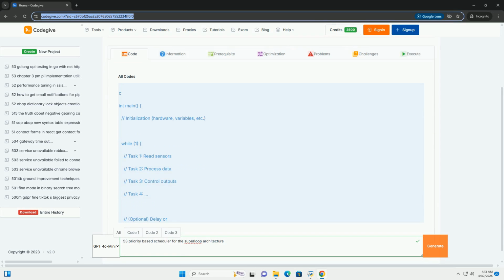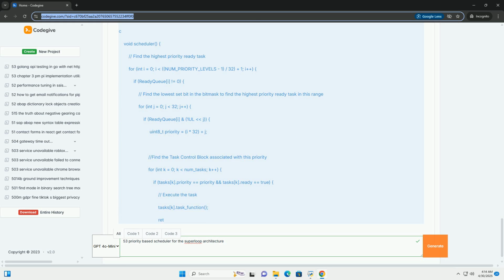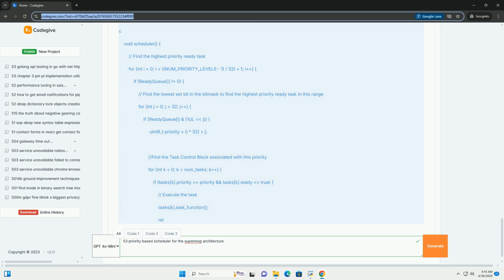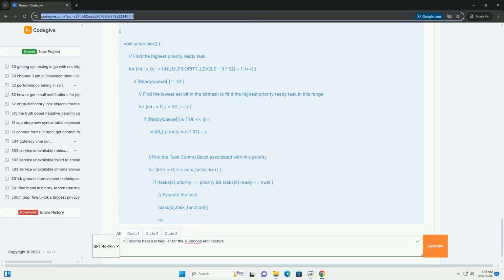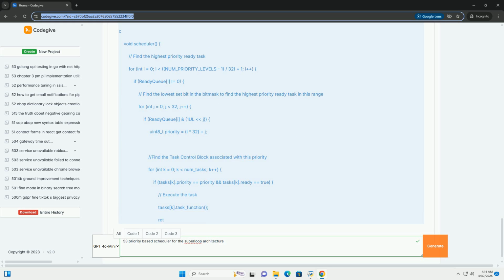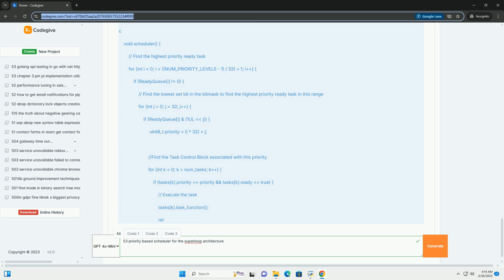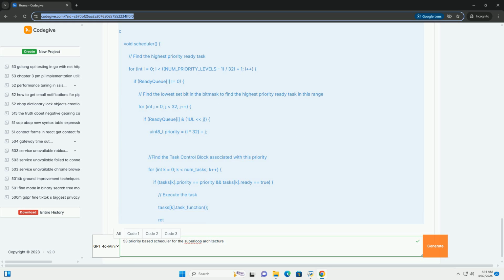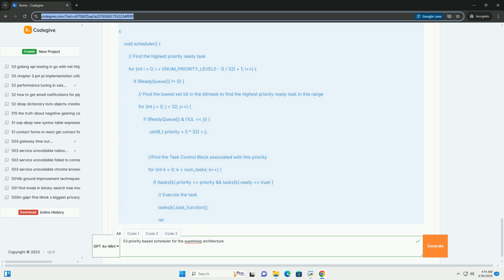53 priority based scheduler for the superloop architecture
53 priority-based scheduler for superloop architecture: a detailed tutorial

this tutorial will guide you through implementing a 53 priority-based scheduler within a superloop architecture, suitable for embedded systems or environments where real-time determinism is crucial. we'll cover the concepts, data structures, code implementation, and considerations for optimization and robustness.

**what is a superloop architecture?**

a superloop (also known as a main loop) is a simple program structure where the code continuously iterates through a set of tasks. it's a fundamental building block for many embedded systems because of its predictability and low overhead.  the basic structure looks like this:

**why priority-based scheduling?**

while a simple superloop executes tasks sequentially, it lacks the ability to prioritize tasks based on their importance or urgency.  a priority-based scheduler addresses this limitation by allowing you to assign priorities to tasks and ensure that higher-priority tasks are executed before lower-priority ones. this is essential when dealing with time-critical operations or events.

**why 53 priorities?**

the choice of 53 priorities is somewhat arbitrary and likely determined by specific application requirements. however, it provides a relatively fine-grained priority system, allowing for a good level of control over task execution order.  using a number like 53 (not a power of 2) can sometimes force better usage of memory depending on how the data structure is implemented.

**key concepts and data structures**

1.  **task:** a function that performs a specific operation.  each task will have an associated priority.

2.  **priority:** a numerical value representing the importance of a task.  lower numbers typically represent higher priority (e.g., 0 is the highest, 52 is the lowest).

3.  **task control block (tcb):**  a data structure that holds information about a task.  it will contain at least:

    *   a pointer to the task's  ...

priority scheduler
 superloop architecture
 real-time scheduling
 task management
 embedded systems
 resource allocation
 time-triggered execution
 scheduling algorithms
 system responsiveness
 performance optimization
 concurrent processing
 latency reduction
 event-driven design
 workload balancing
 hardware efficiency